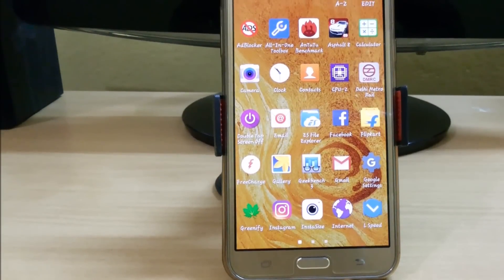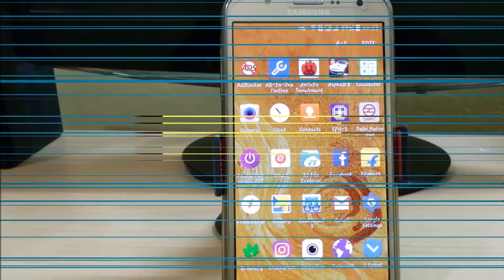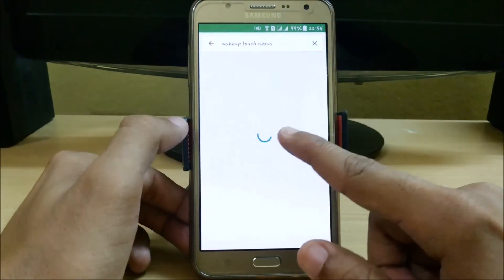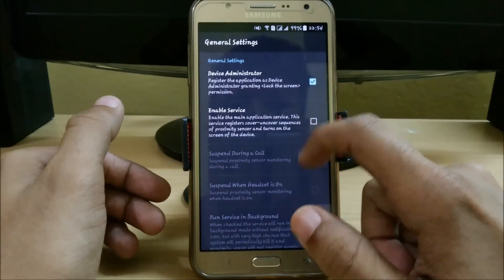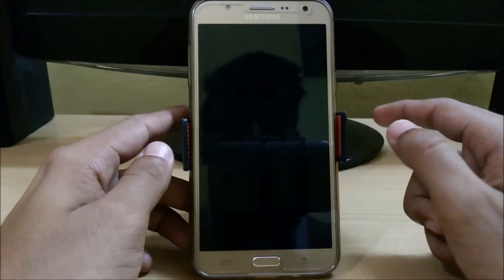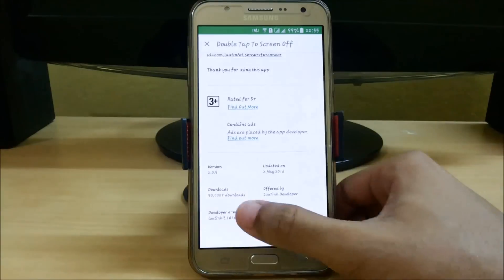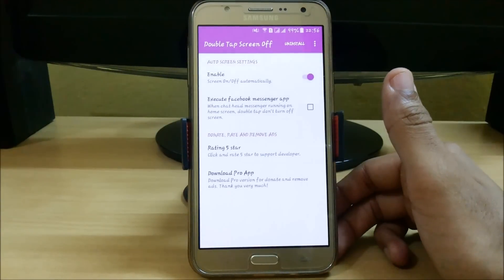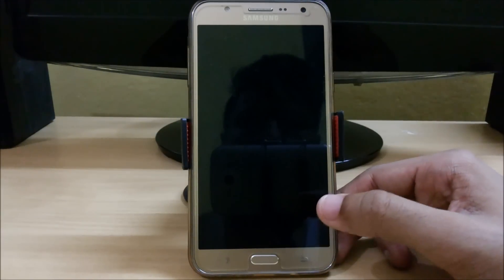How To Double Tap To Sleep/ Wakeup Any Android Device (NO ROOT) | Tech Portal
Here we have double tap to sleep and wakeup in any android device (No Root) .